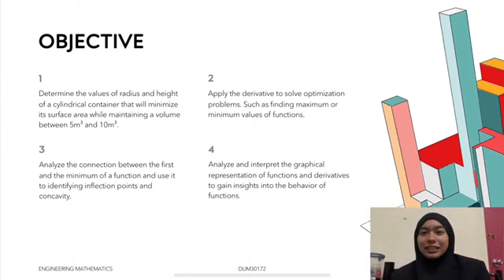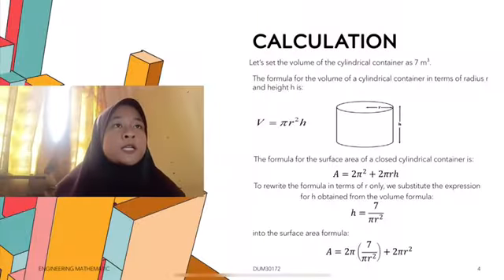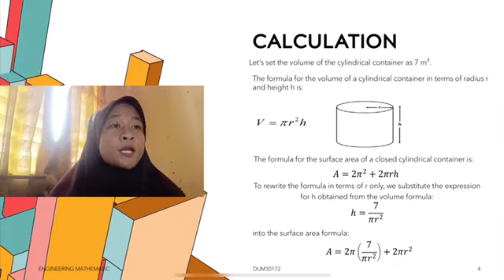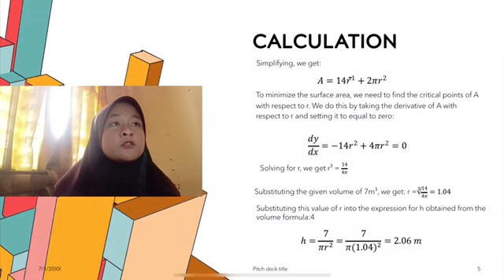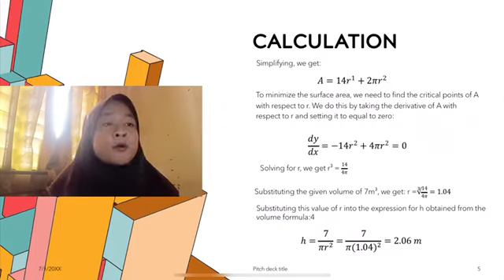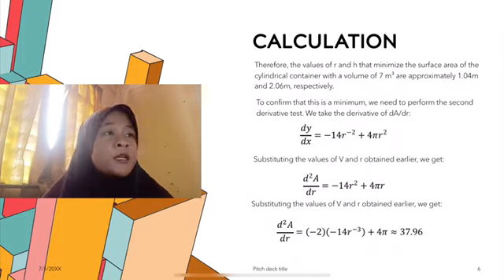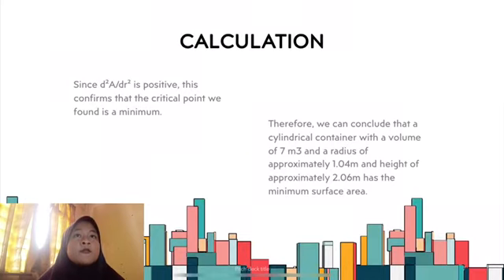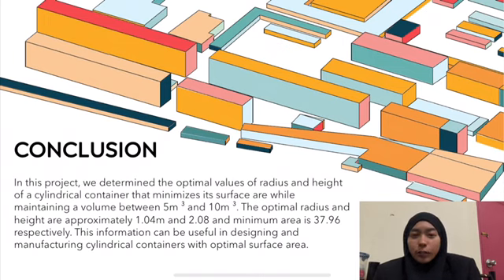Theory assignments 2 engineering mathematics presentation